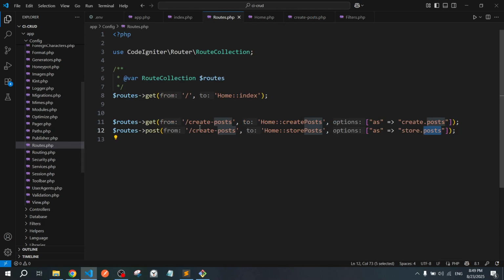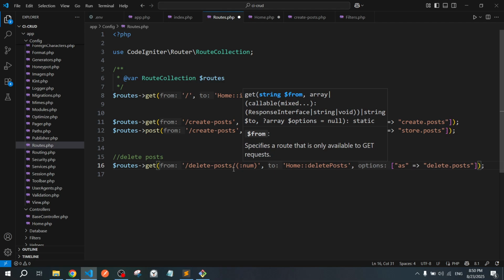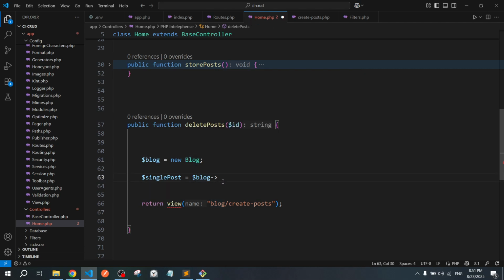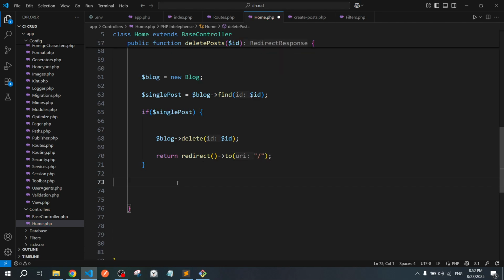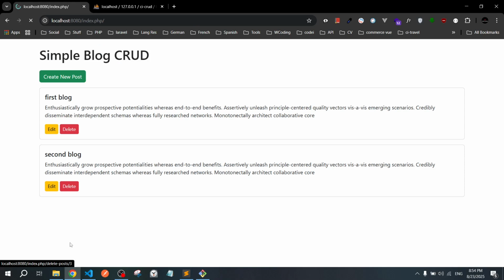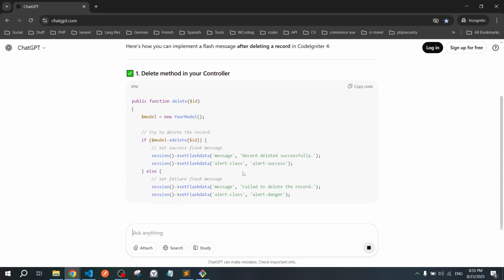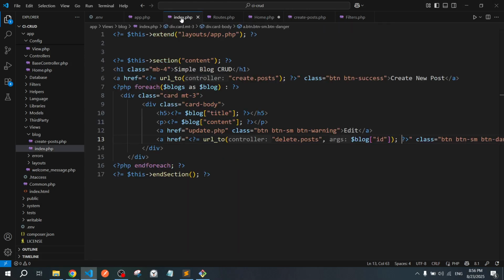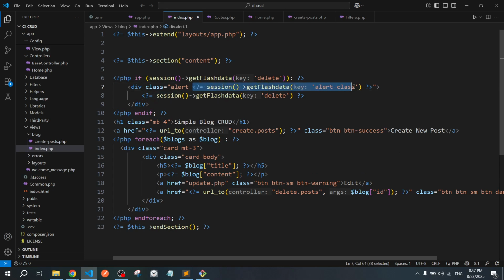Create CRUD App with PHP CodeIgniter and MySQL: 5-Deleting Posts